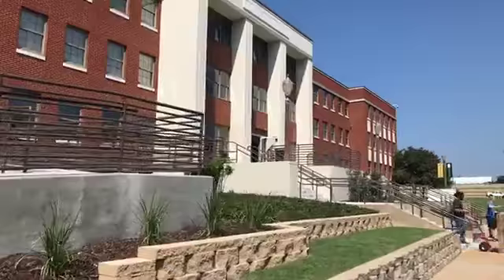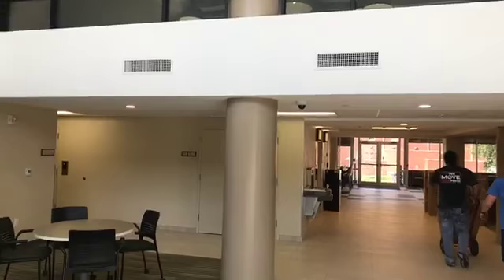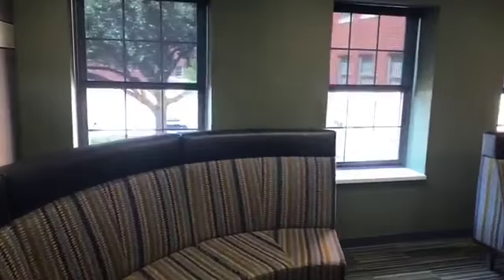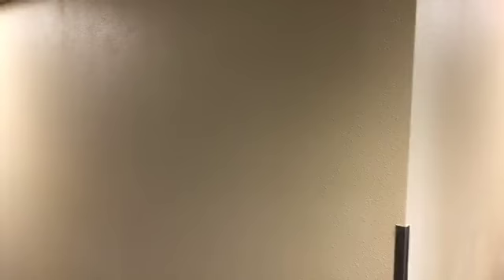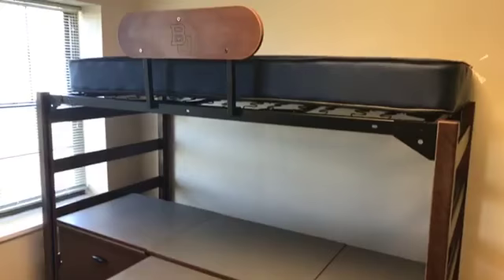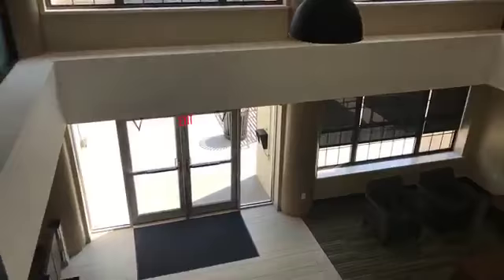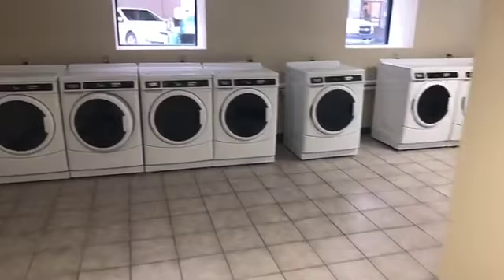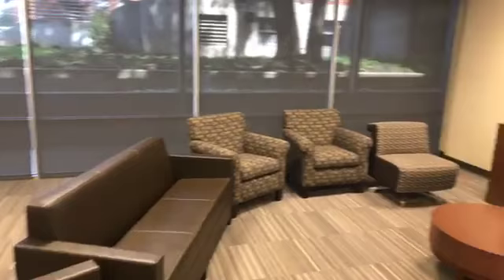Inside Baylor's new-look Martin Hall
After a year-long renovation project, Martin Hall is coming back online this month to house 260 male, mostly first-year Baylor University students.

Built in 1954, updates as part of this renovation include new furniture, study and socializing space; new/improved apartments for a faculty-in-residence, residence hall director and resident chaplain; and an enlarged lobby (including a second-floor atrium cutout).

The renovation is part of a campus master plan to eventually renovate 10 existing residence halls. Work at Penland, North and South Russell, and Martin is now complete; future renovations are planned for Alexander, Allen-Dawson, Collins and Memorial.